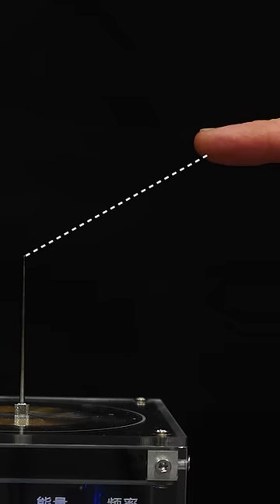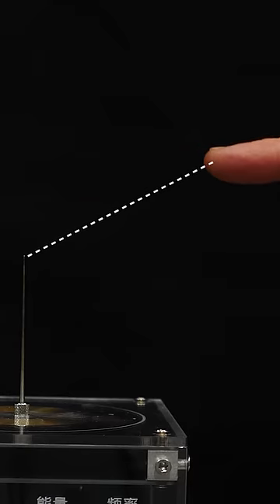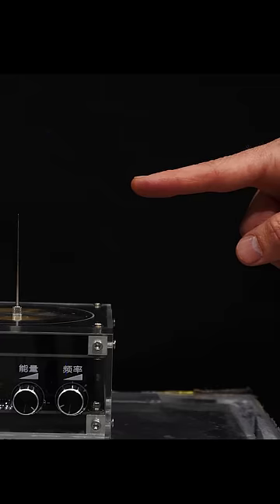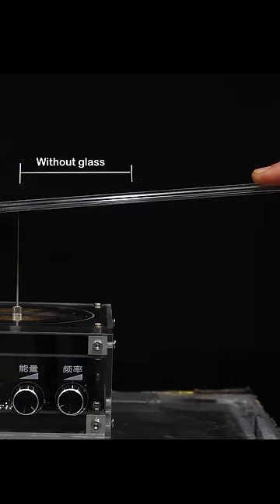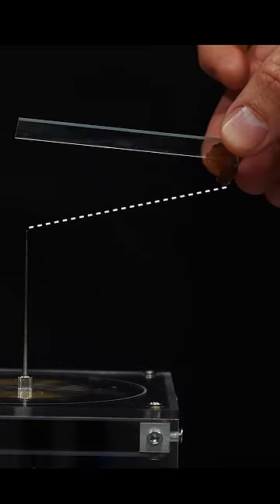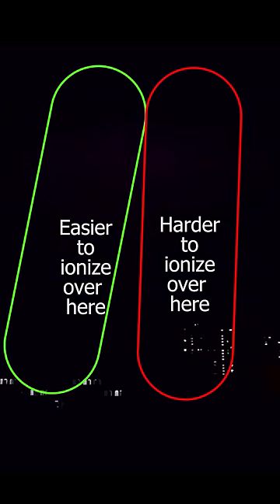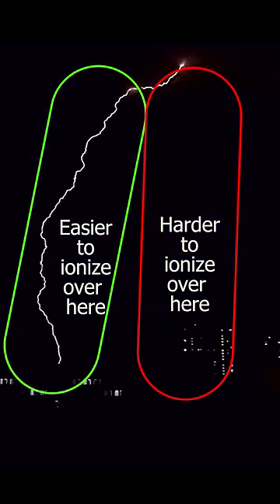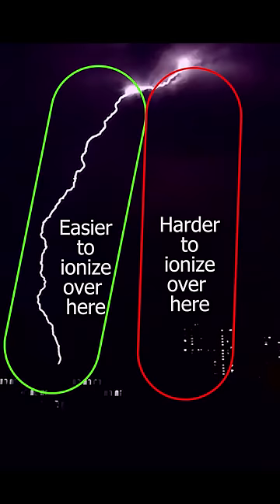Lightning Doesn't Take The Shortest Path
Lightning Doesn't Take The Shortest Path. But Why?